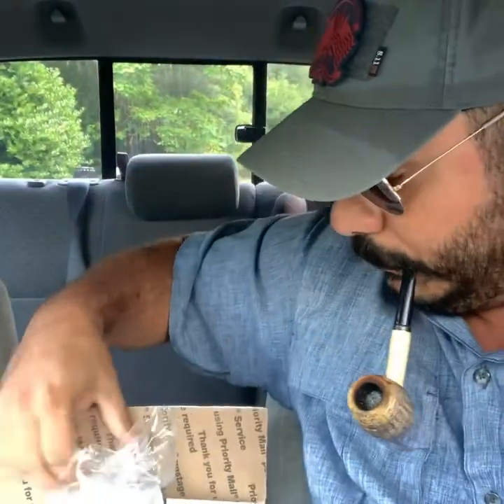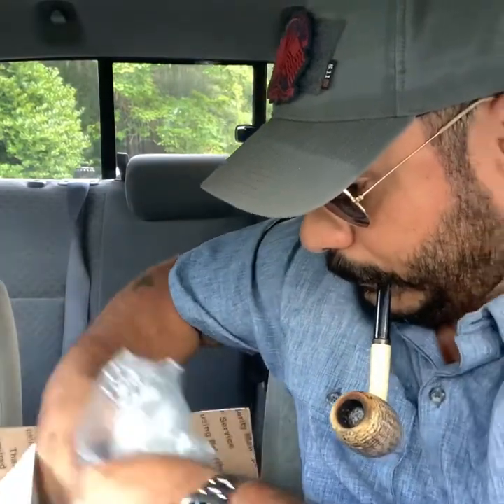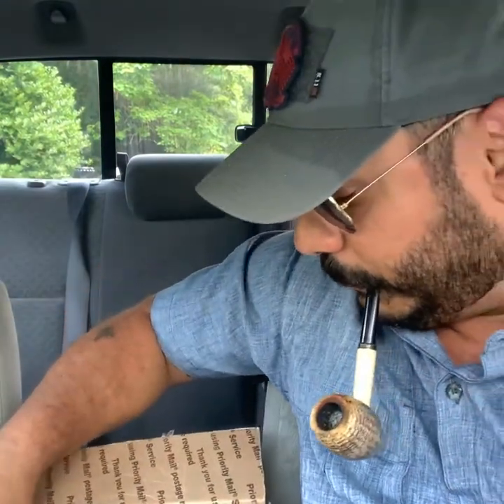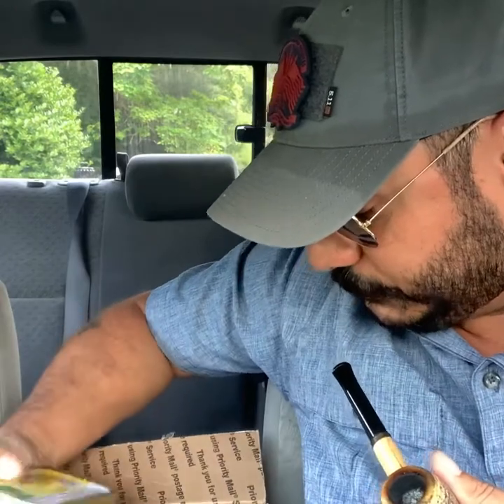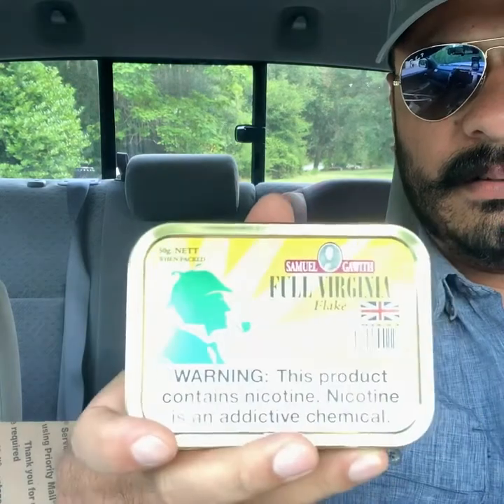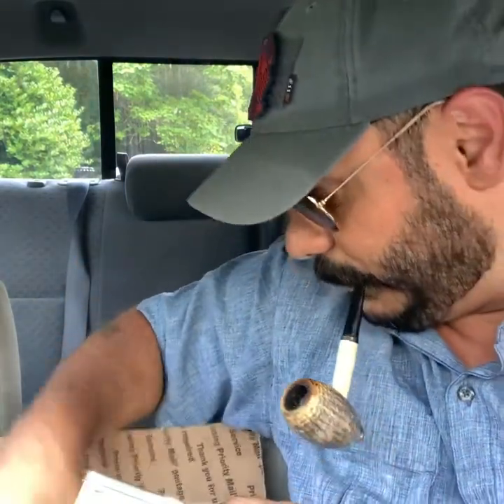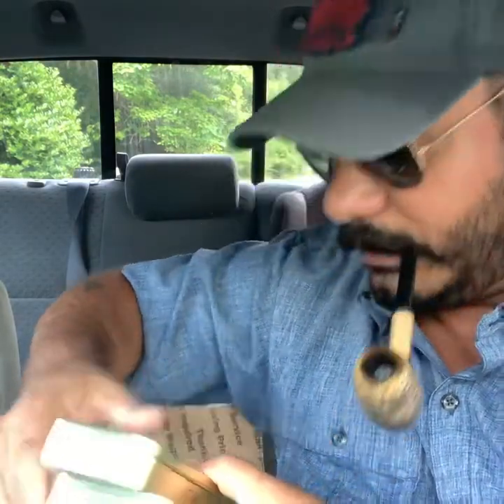Double yabo - One From Carving Piper